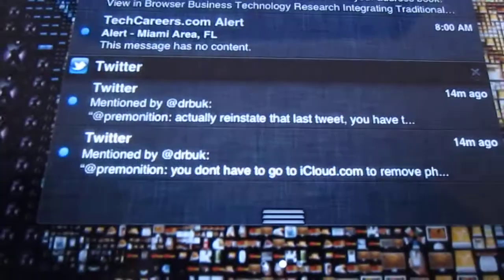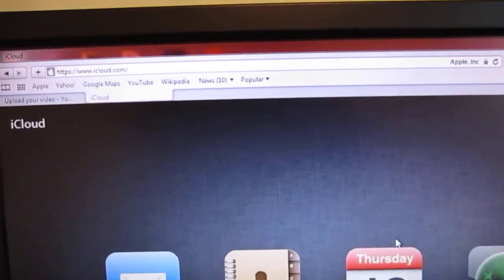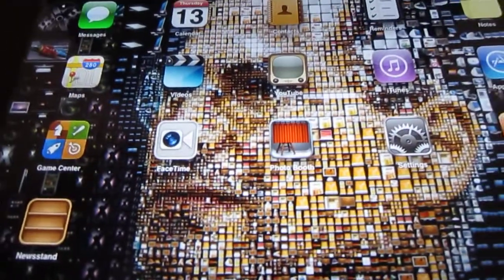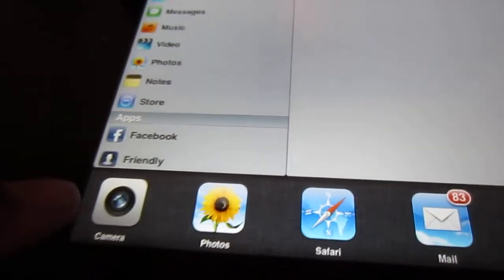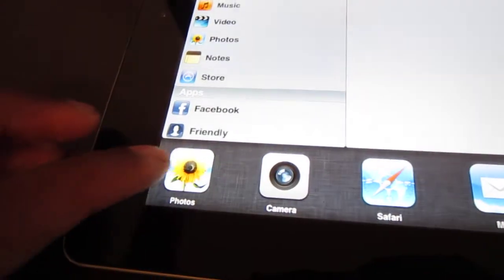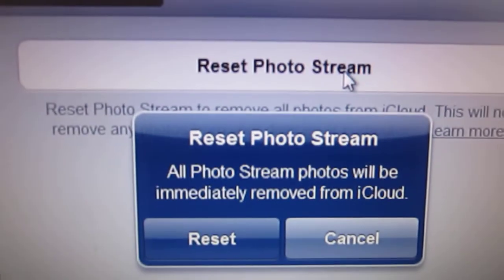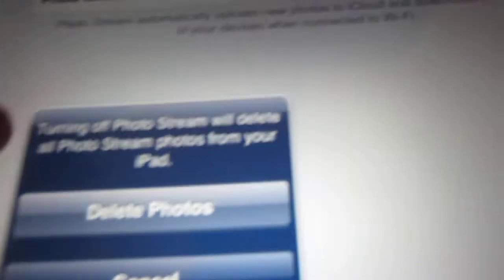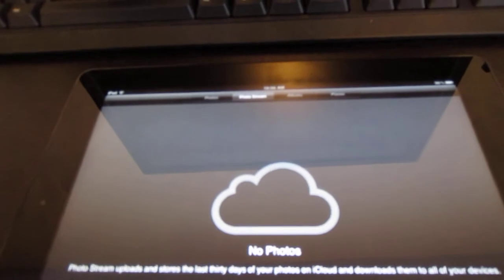Tip for iOS 5 How to remove photos from photo stream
Steps on how to remove photos from photo stream